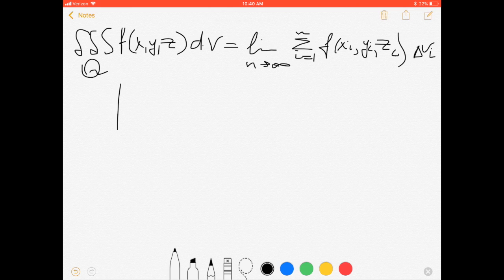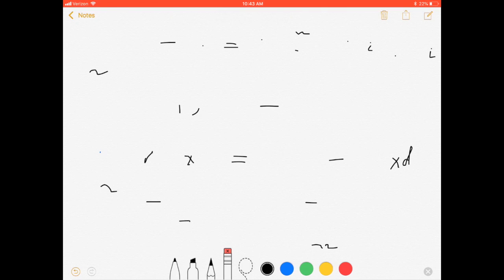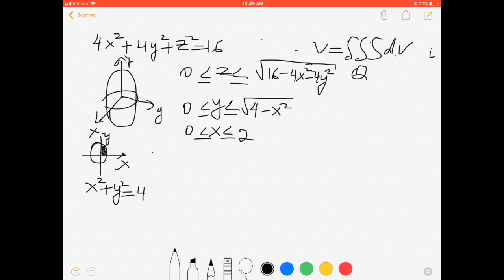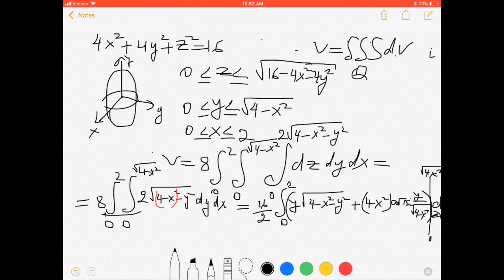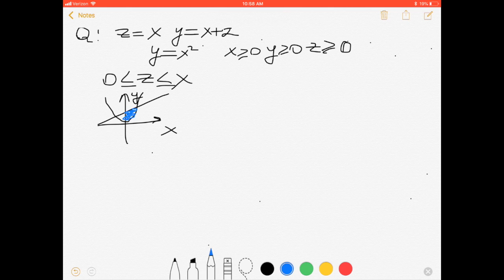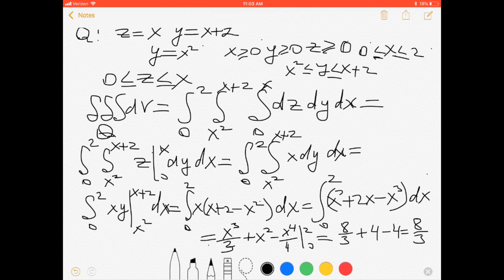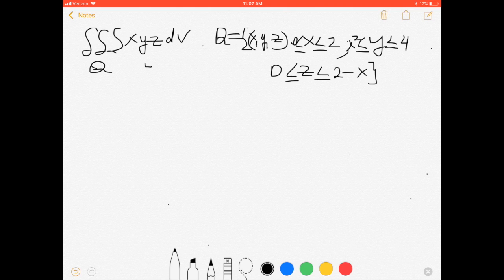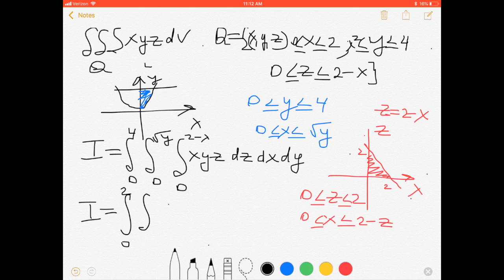Calc 3 14.6